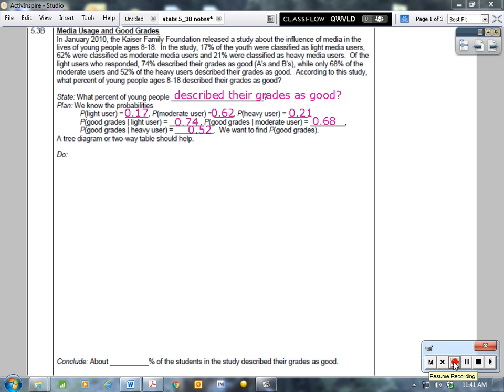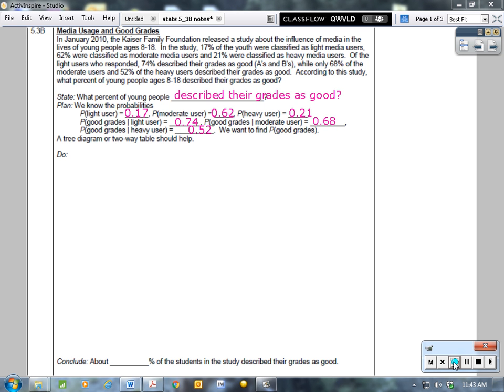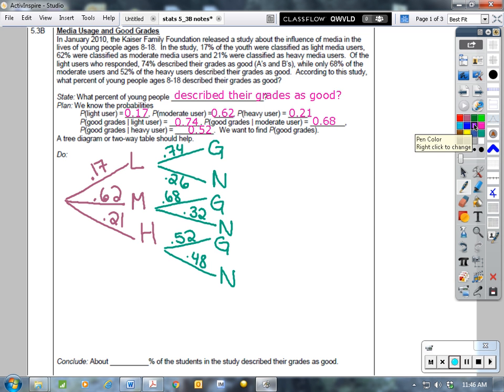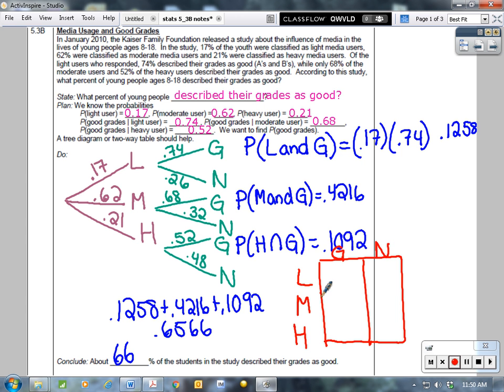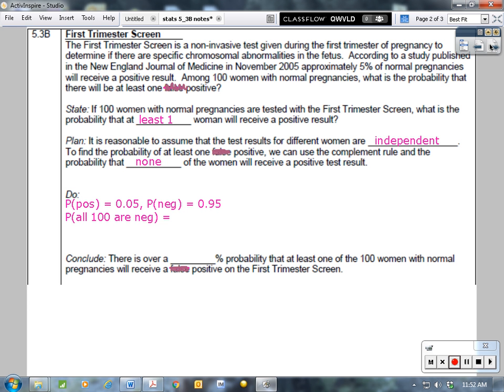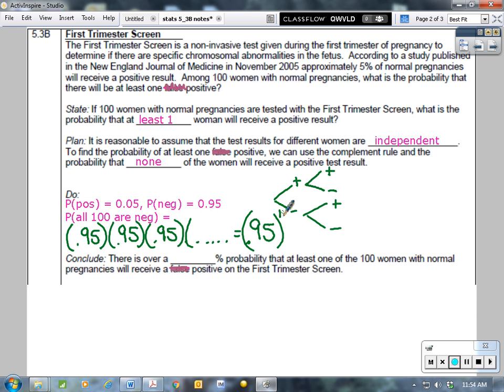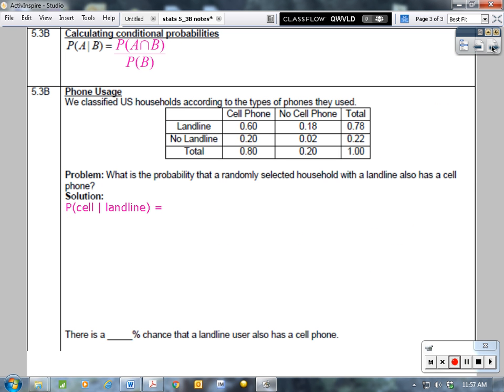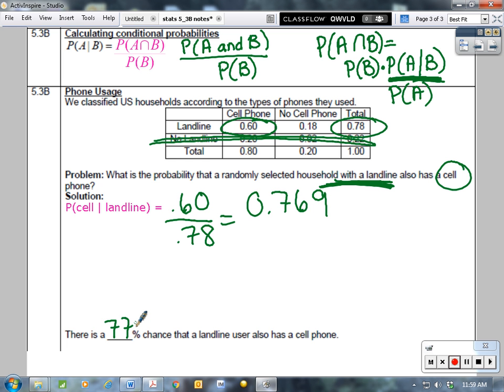stats 5 3B notes